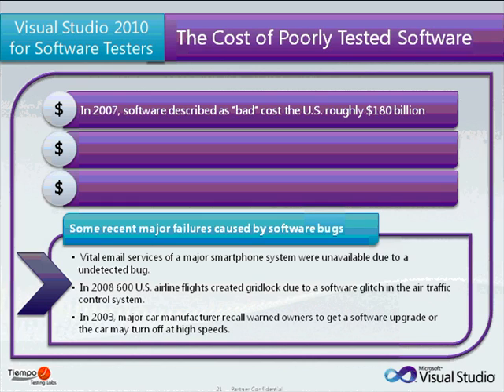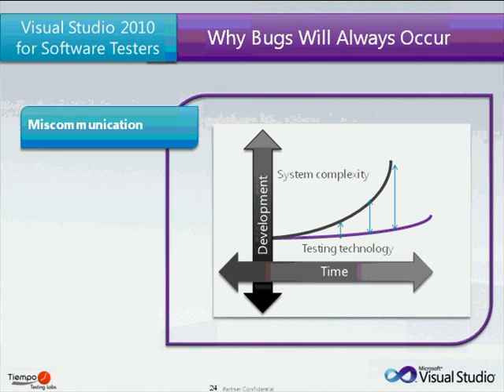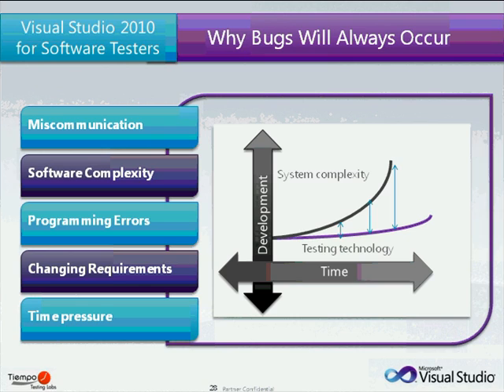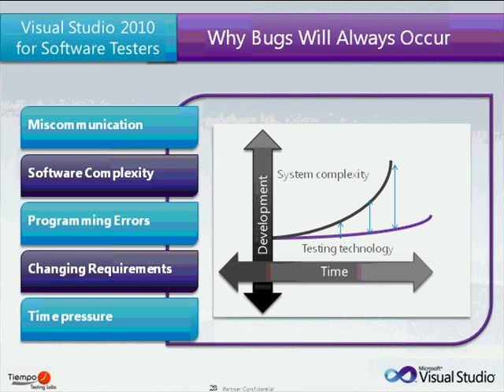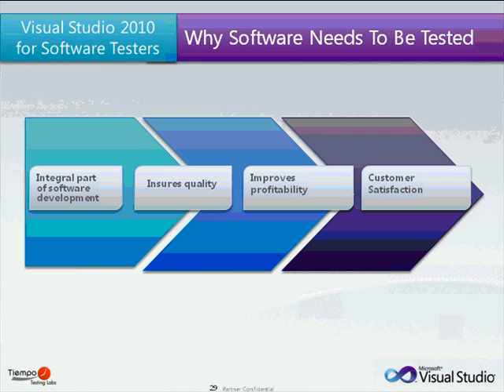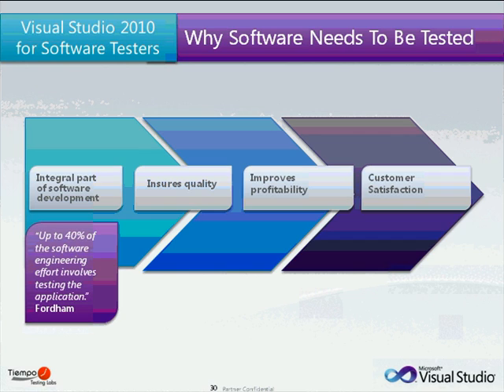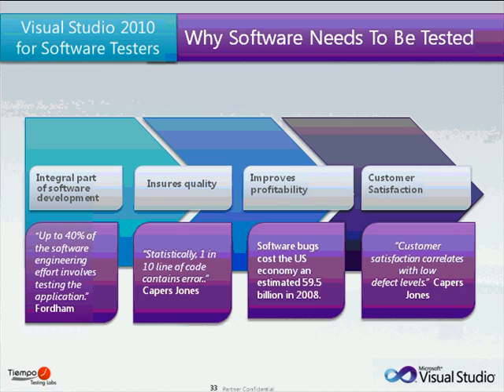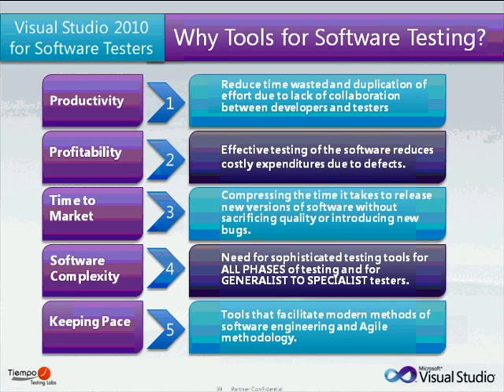VS2010 Testing - Reseller Training 1.2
Visual Studio 2010 for Testers (part 2/3)
Join us to learn about the new testing tools included in Visual Studio 2010, and why your customers would care. This session will examine the software testing industry, the changing market trends and explore new opportunities with Visual Studio 2010. You will learn why software testing is at the core of the new features in Visual Studio 2010 and poised for explosive sales growth. Presenter: Michael Deroche.  (From the Microsoft Parners Academy Live -- November 2010)